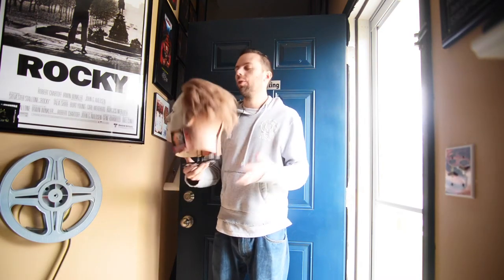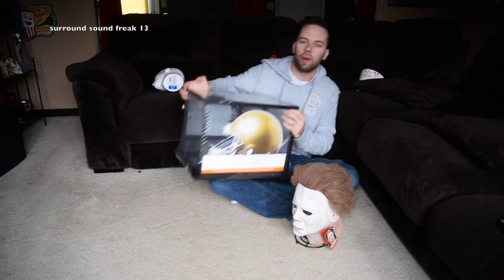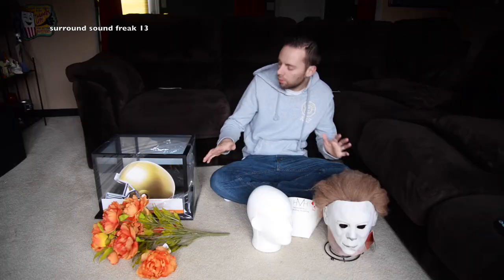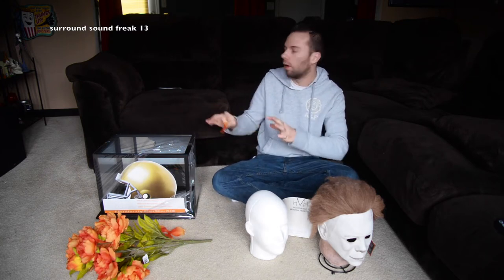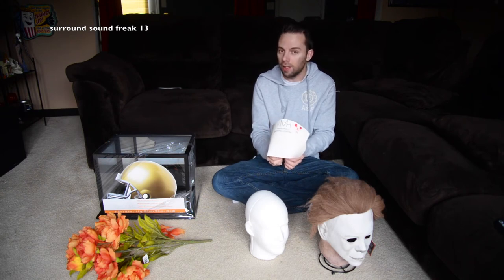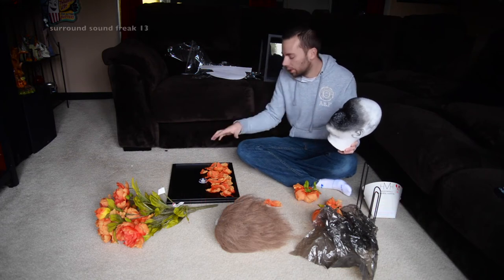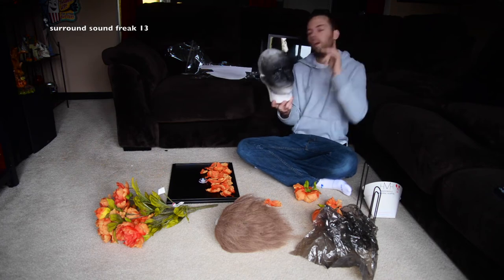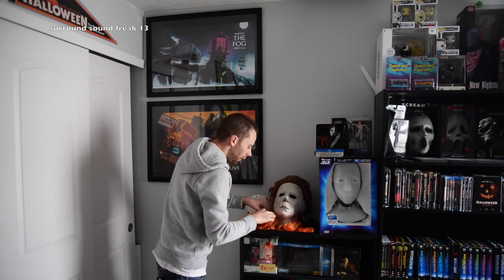Building A Display Case For My Michael Myers Halloween 2 Mask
What's up everyone!?!?!?    Back again with another video.  In this video, I show you my custom DIY mask display for my Michael Myers Mask from Halloween 2.  The mask if from Trick Or Treat Studios. Here is their link.

If you ever made a display for your mask, let me know below so I can check it out.
Feel free to drop a image of it on my Facebook!